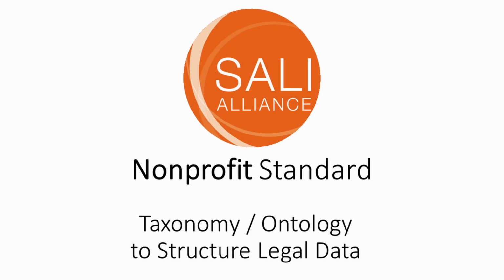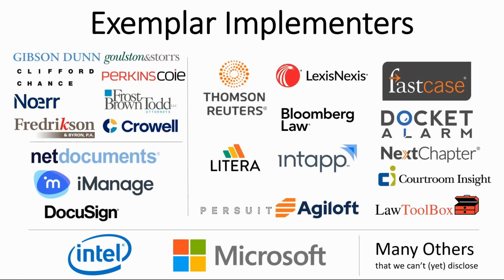Testimonials: Ogletree Deakins (Tim Fox) and Microsoft (Jason Barnwell)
SALI talks with Tim Fox (Ogletree Deakins) and Jason Barnwell (Microsoft) about SALI, how they're using it, how SALI is helping the legal industry, and why SALI has become so popular among (1) firms, (2) vendors, and (3) clients.